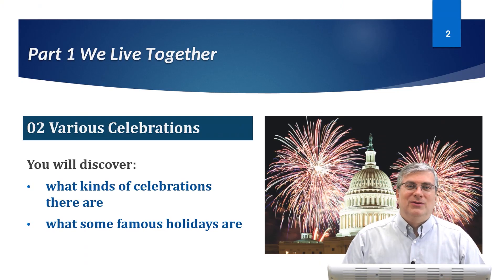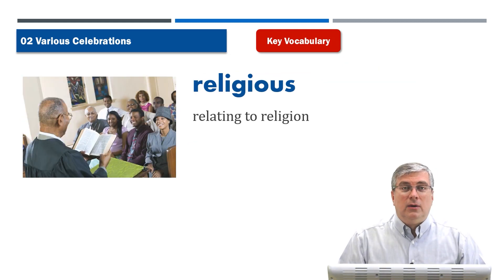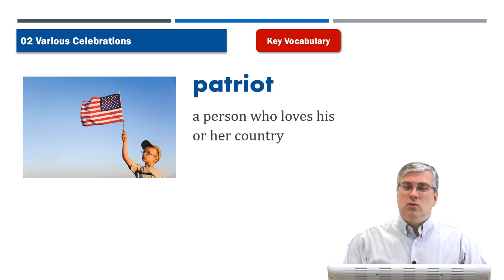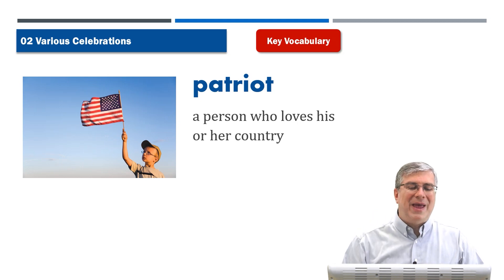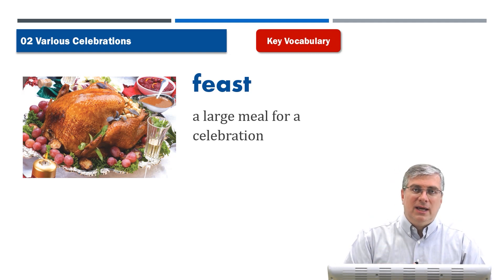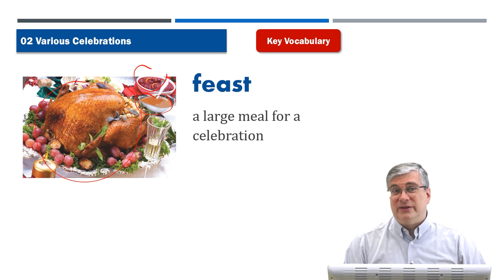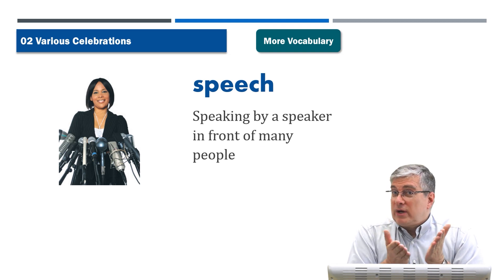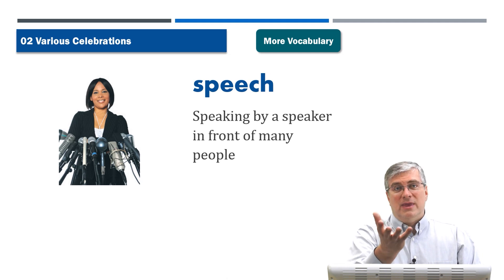Learn English | American Textbook Reading | Social studies Grade 4 | Lesson 02 | Brian Stuart